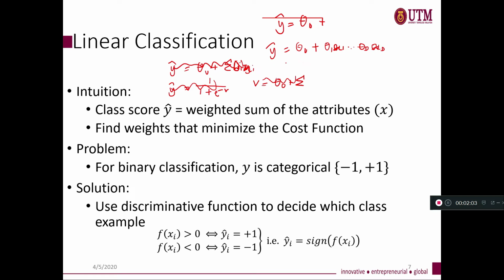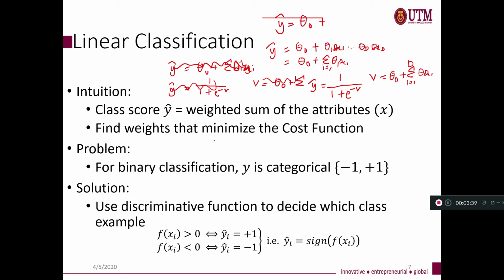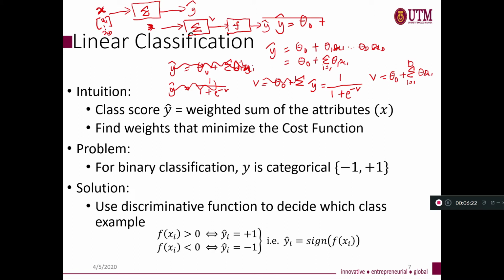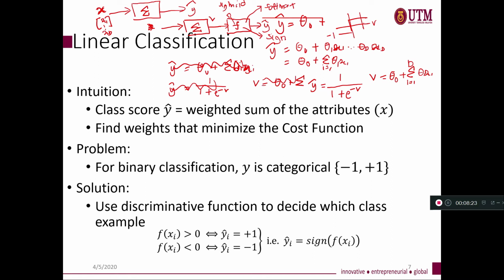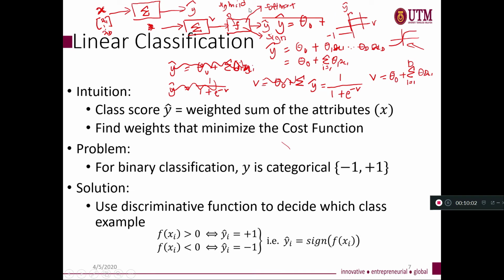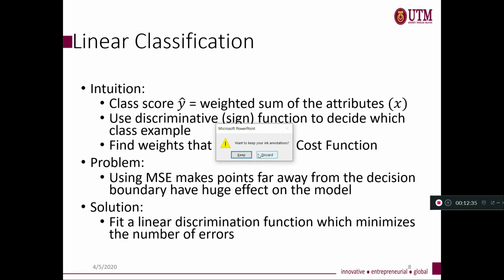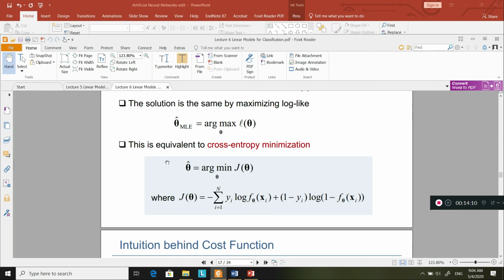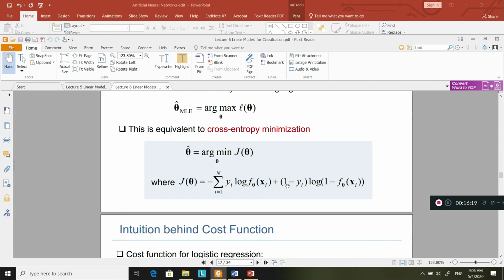ANN 1 Introduction, History and Motivation Part 3